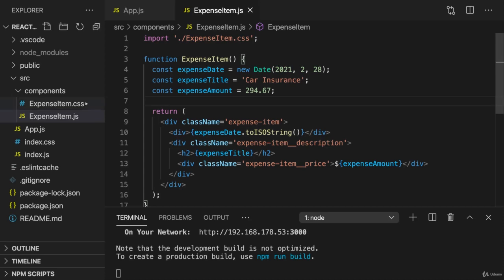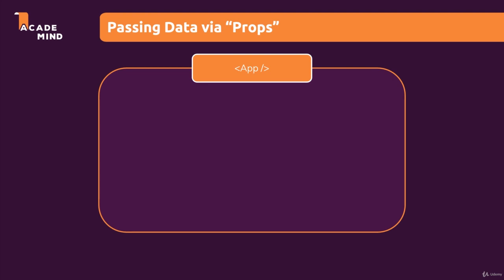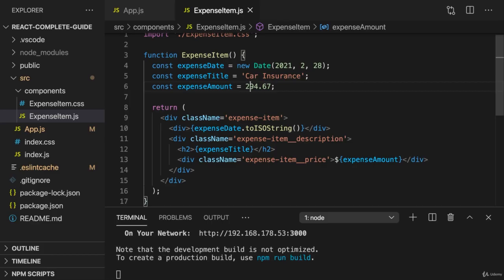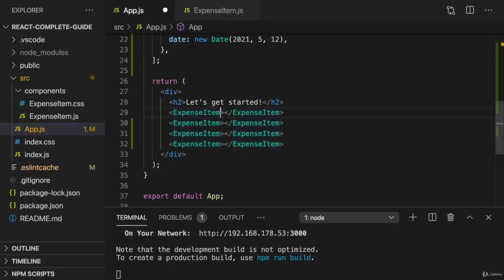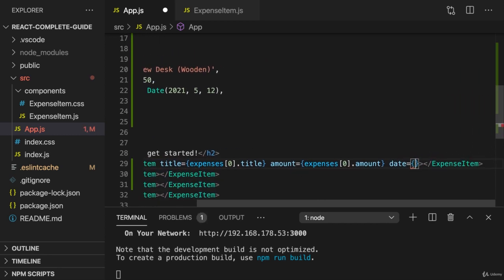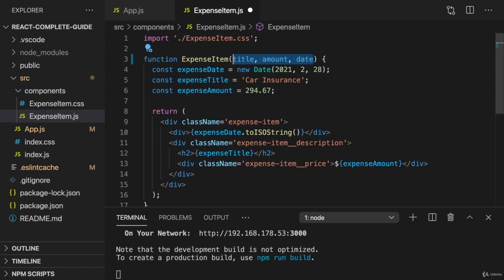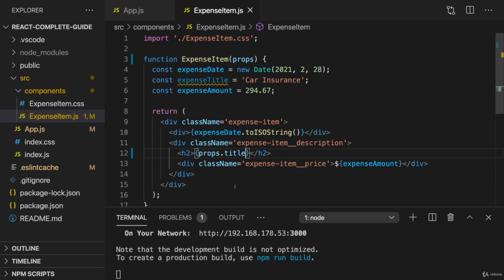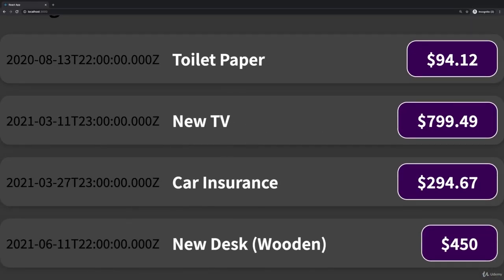React JS Tutorial 12 | Passing Data via props | Props in React JS | Programming mode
Embark on a journey into the heart of React JS as Tutorial 12 delves into the fundamental concept of passing data via props. Explore the powerful mechanism of props in React, enabling seamless communication between components. Learn how to efficiently transfer data from parent to child components, unlocking endless possibilities for building modular and reusable code. Whether you're building simple UI components or complex application architectures, mastering props is essential for harnessing the full potential of React. Join us in this tutorial to sharpen your React skills and elevate your development prowess.